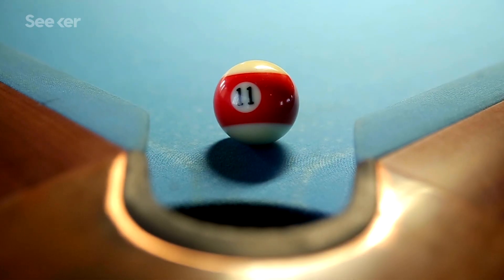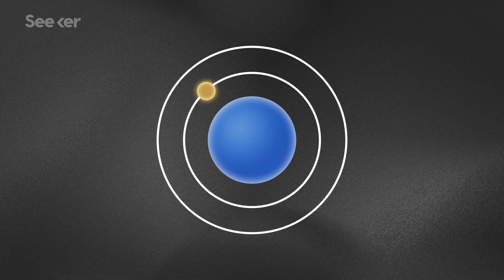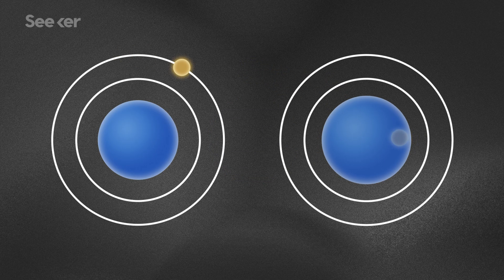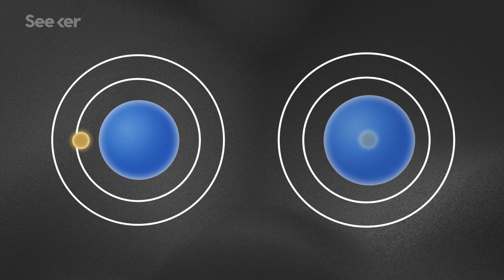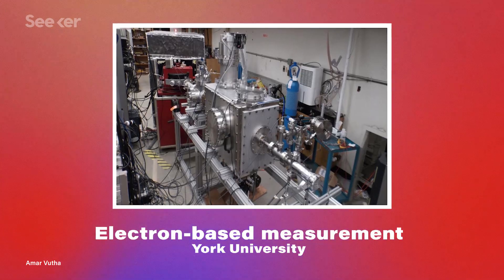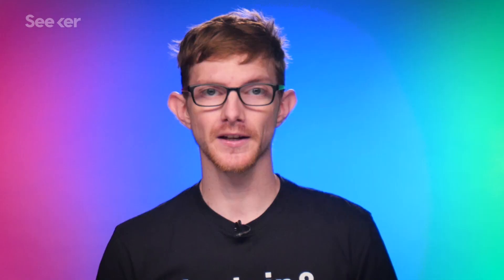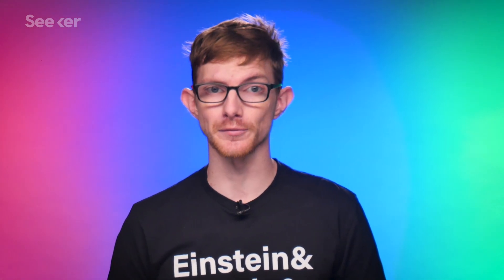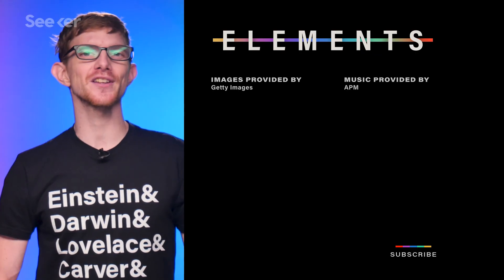How Big Is a Proton Anyway? This Decade-Long Debate May Have Just Been Solved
Scientists thought they knew the approximate size of a proton until a 2010 experiment came back with a very different number, creating the proton-radius puzzle.

After almost a decade of reexamination, scientists think they’ve solved what’s known as the proton-radius puzzle.

First some basics: The proton itself is not a smooth billiard-ball, but more like a cloud of quarks held together by gluons. The quarks a proton is made up of give it its positive charge, and the threshold of that positive charge can be thought of as the proton’s size.

There are two main approaches scientists have used to find the radius of a proton’s boundary.

The first involves firing electrons at atoms, like hydrogen, which in its simplest form is a single proton nucleus with one orbiting electron. Then, based on how the electrons bounce off the nucleus, scientists can determine where the proton’s positive charge begins to fade.

The second method involves measuring how much energy it takes to excite an atom’s electron from one state to the next, and like method one, hydrogen is typically the atom of choice.

The other method measures how much energy it takes to excite an atom’s electron from one state to the next, and again, hydrogen is often the atom of choice.

Over the years, these two methods came more or less to the agreement that a proton’s radius was about 0.8768 femtometers, and all was well until about a decade ago when someone artificially swapped out hydrogen’s electron with a muon.

Now a muon is like an electron in every way, except it is 207 times more massive.

That’s right 207 times.

And that added weight means that the muon spends more time inside the proton, making its switch to a higher energy state millions of times more sensitive to the proton’s size than the electron in regular hydrogen. By measuring the proton using muonic hydrogen, they came back with a result 4% smaller than the previously accepted size, a difference that’s not insignificant.

So, were their previous measurements off? Or was this a hint at something more tantalizing? Did the discrepancy reveal some unknown physics or new elementary particles?

Find out more about a proton’s size and what we know so far, on this episode of Elements.

New Subatomic Particles Are Shifting the Standard Model of Physics

Proton-size puzzle deepens
"The proton might truly be smaller than was thought. Experiments on an exotic form of hydrogen first found1 a puzzling discrepancy with the accepted size in 2010. Now, evidence from a German and Russian team points to a smaller value for the size of the proton with ordinary hydrogen, too."

Scientists measure precise proton radius to help resolve decade-old puzzle
"The York University team studied atomic hydrogen to understand the deviant value obtained from muonic hydrogen. They conducted a high-precision measurement using the frequency-offset separated oscillatory fields (FOSOF) technique, which they developed for this measurement."

Physicists Finally Nail the Proton’s Size, and Hope Dies
"The new result implies that earlier attempts to measure the proton’s radius in electronic hydrogen tended to overshoot the true value. It’s unclear why this would be so."